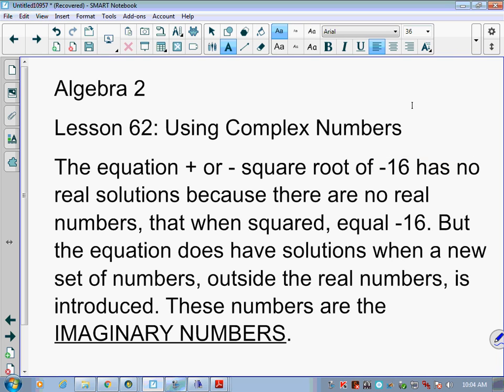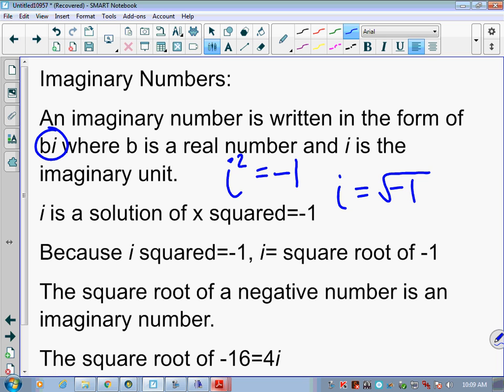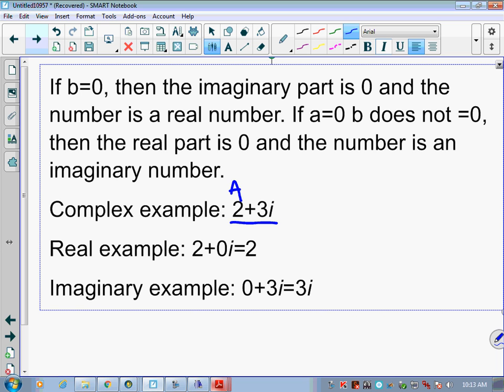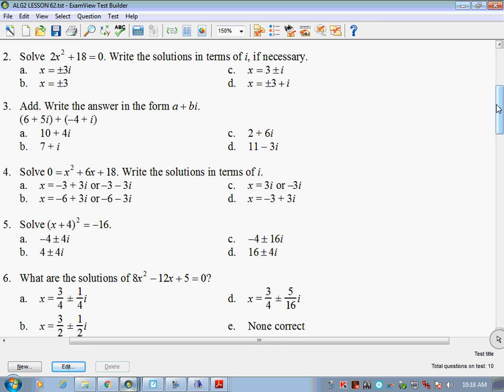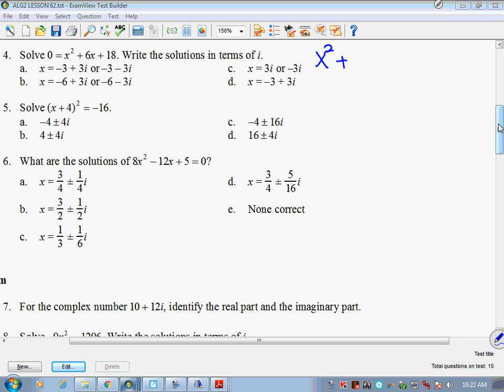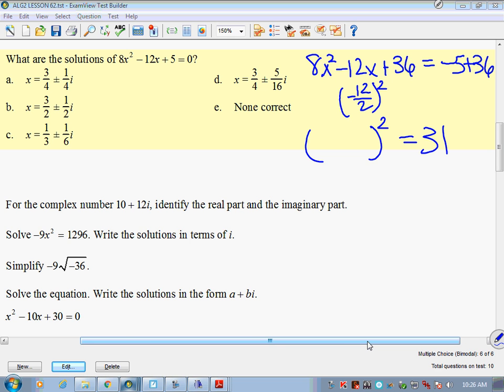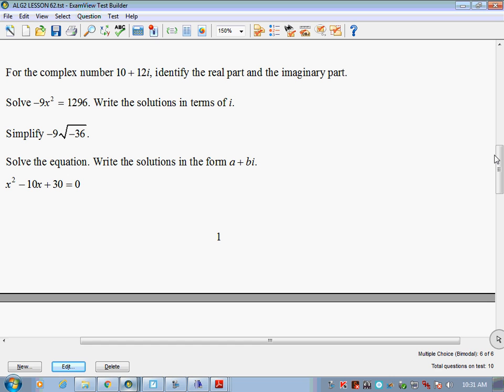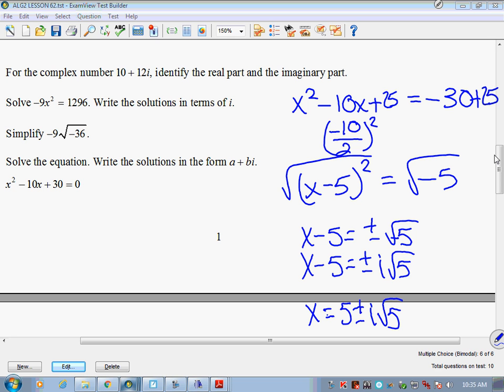Algebra 2 Understanding Complex Numbers Lesson 62 recording